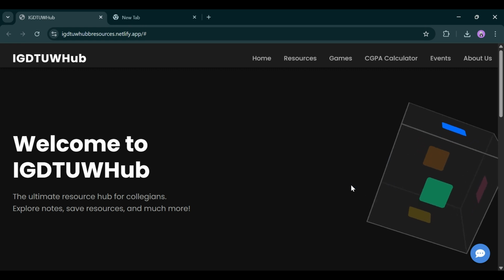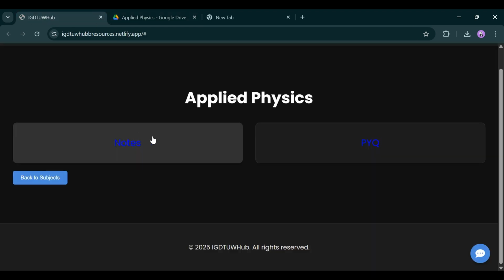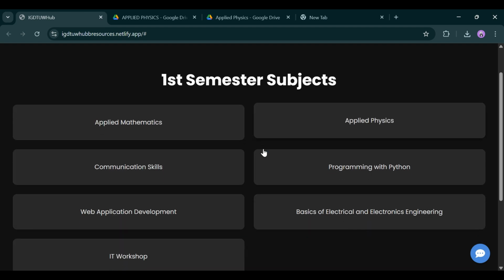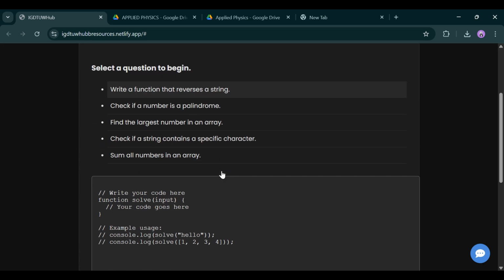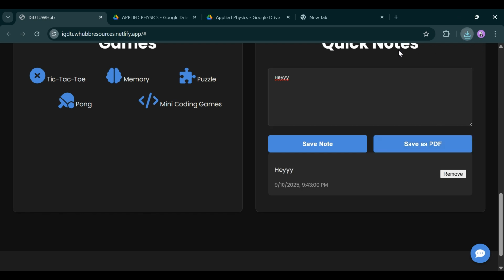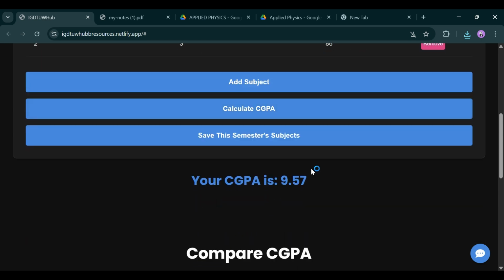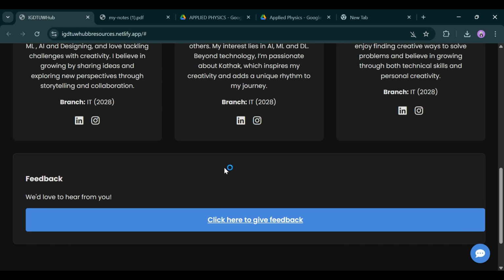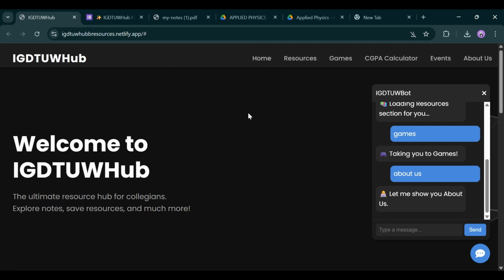IGDTUWHub Official Intro | Notes, PYQs, CGPA Tool & More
🎓 Welcome to IGDTUWHub! | Your Ultimate Academic & Productivity Platform 🚀

IGDTUWHub is your one-stop digital hub crafted especially for the students of Indira Gandhi Delhi Technical University for Women (IGDTUW). Whether you're looking for semester-wise notes, PYQs, fun tools, or a place to stay productive — we’ve got it all!

🌟 What IGDTUWHub Offers:

📚 Semester-wise Notes & Previous Year Questions

🧠 Smart CGPA Calculator

🎮 Built-in Games to refresh your mind

🗒️ Quick Notes saving with PDF export

🧭 Dynamic Resource Navigation

🔍 Branch, Year & Semester-Wise Categorization

💡 Student-Contributed Resources

🔗 Helpful Links & Communities

✨ Designed by students, for students — to make your college journey smoother and smarter.